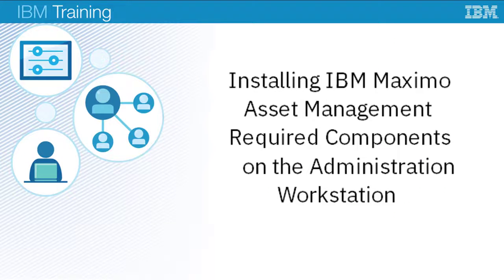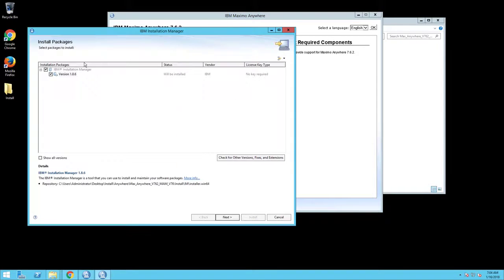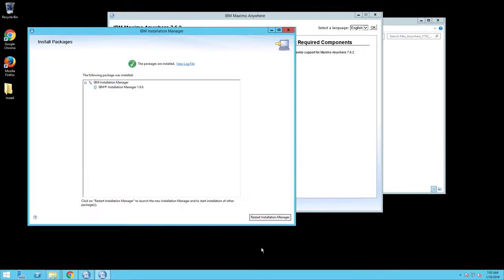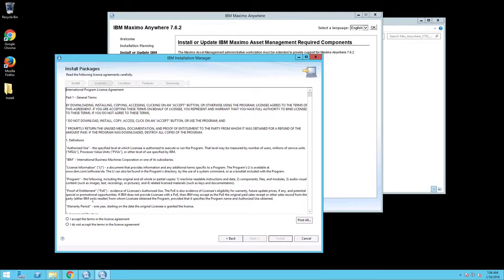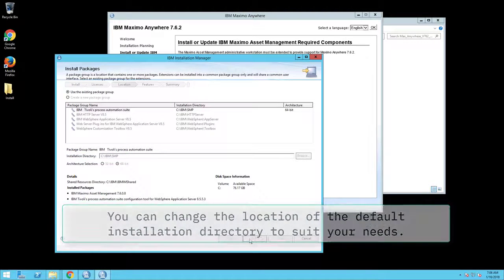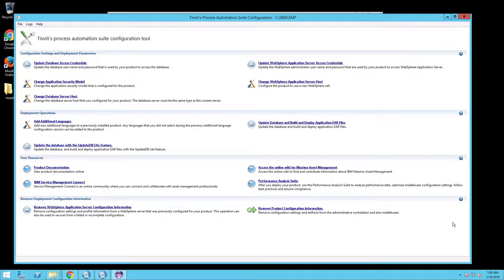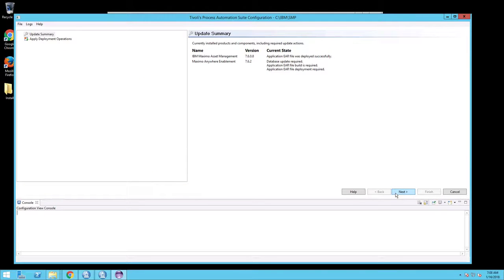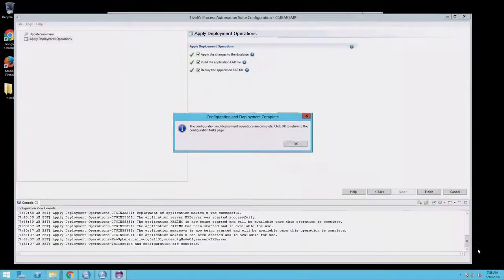5. Installing the Maximo Asset Management Required Components for Maximo Anywhere 7.6.2